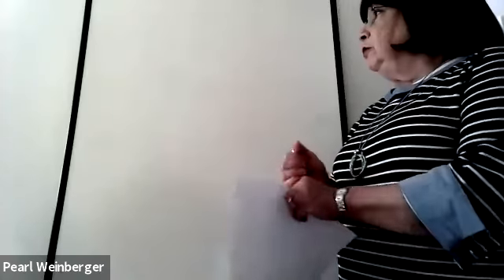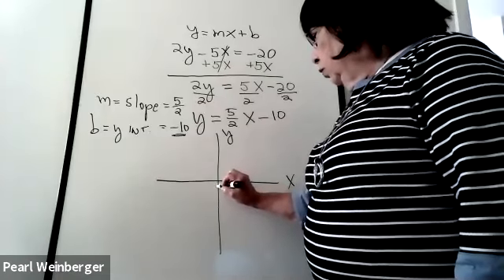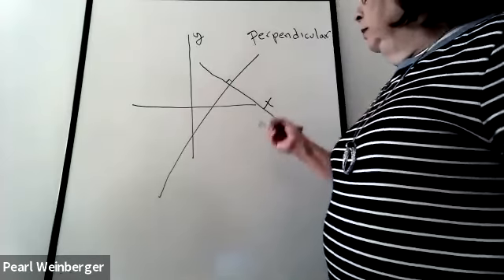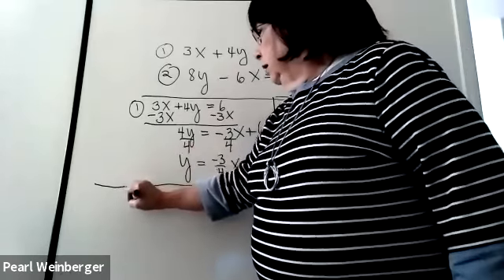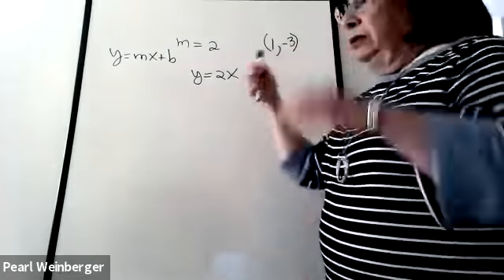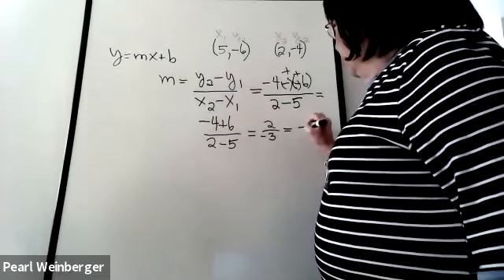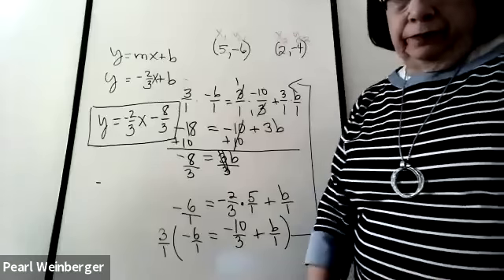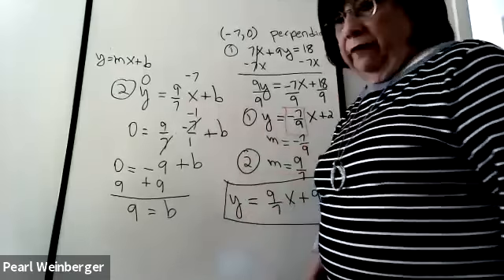Class 4 Math 136-017 Sept. 8, 2020